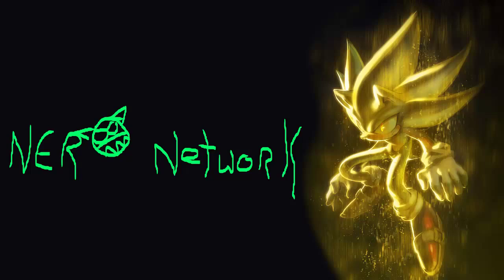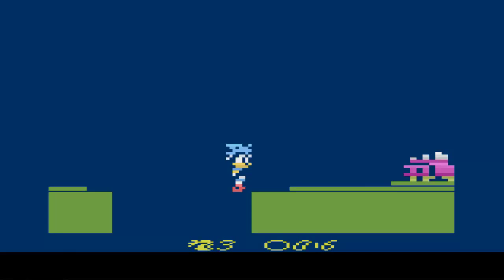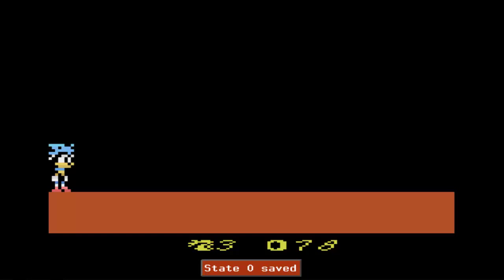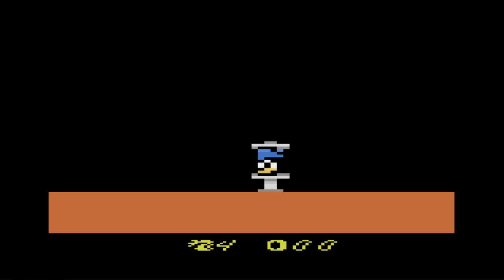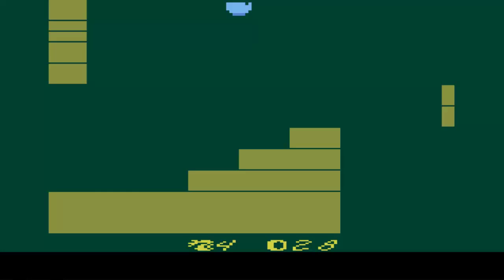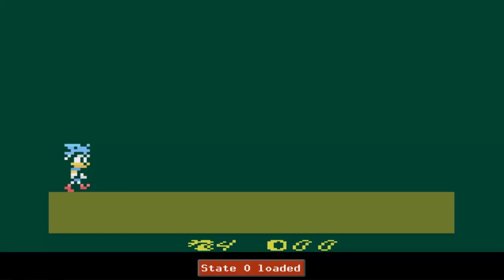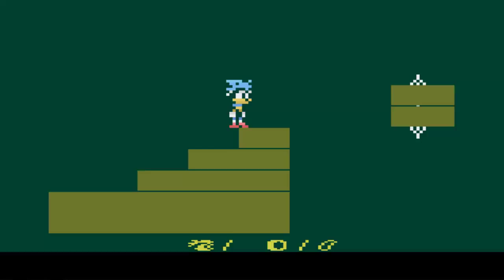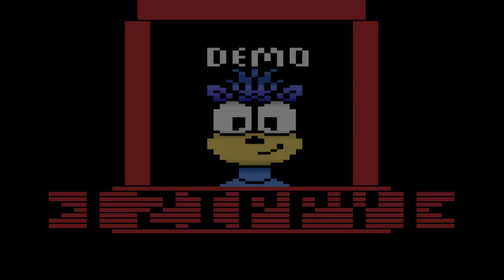Let's Play Zippy the Porcupine Part 1: Sonic on Atari 2600 4 Act Demo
Hola everybody! Welcome welcome welcome to my Let's Play of a very unique and awesome game, Zippy the Porcupine! Zippy the Porcupine is an Atari 2600 (Atari VCS) homebrew title, acting as a Sonic the Hedgehog game for said system, effectively making this a Sonic the Hedgehog Port for the Atari 2600!
Made by Sprybug, this is a 4 Act Demo, the final version should contain a total of 19 levels, and be the first 64KB 2600 title.